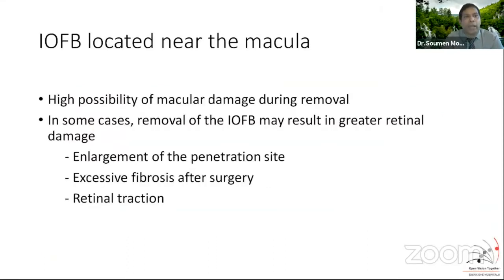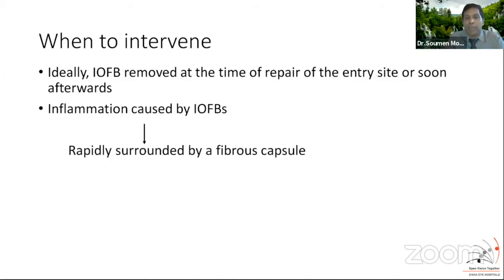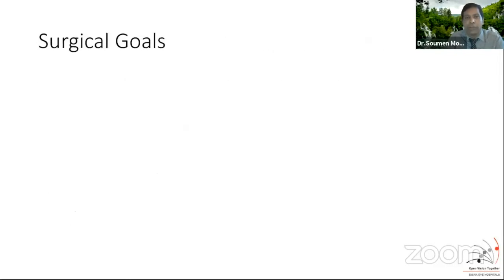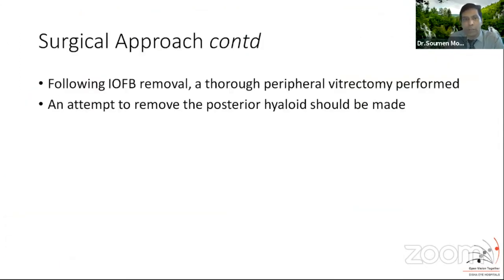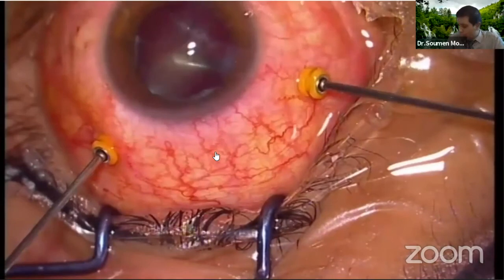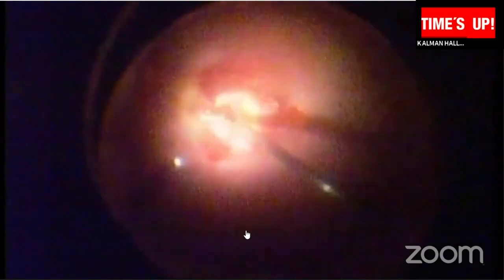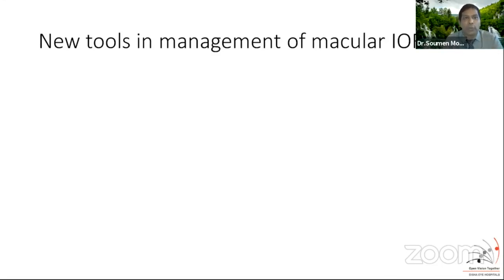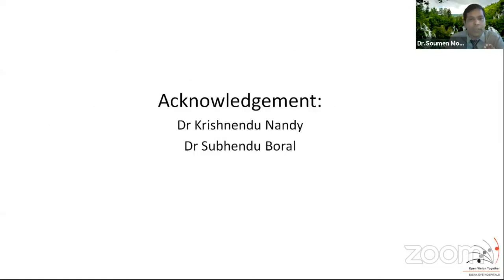AIOC2021-GP35 -Topic-.Dr Soumen Mondal- Macular Foreign body removal